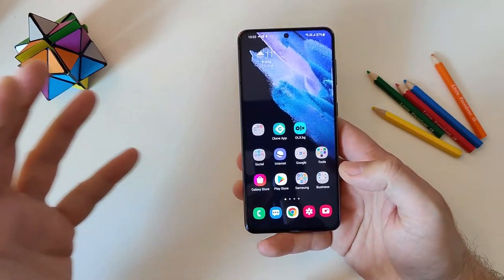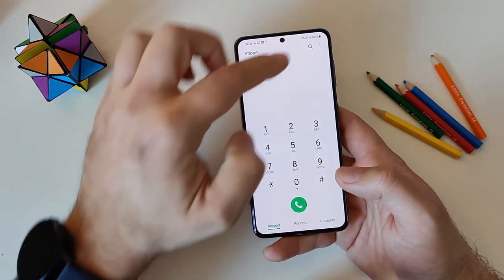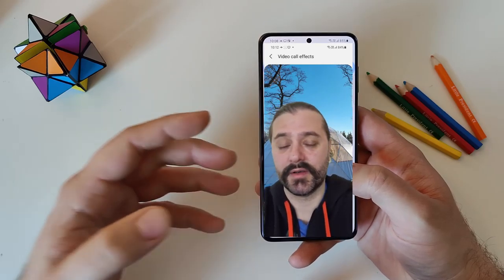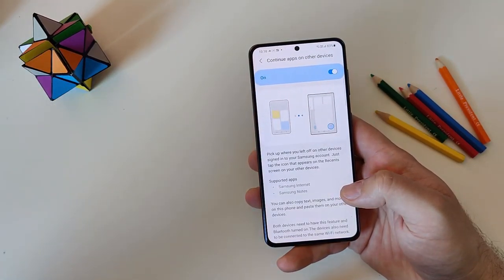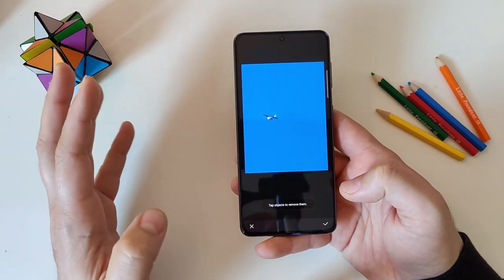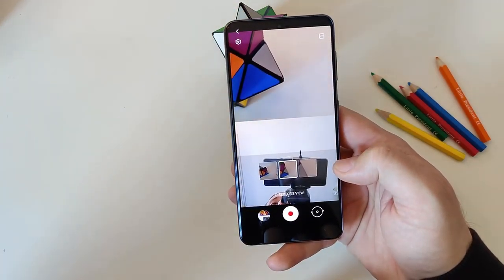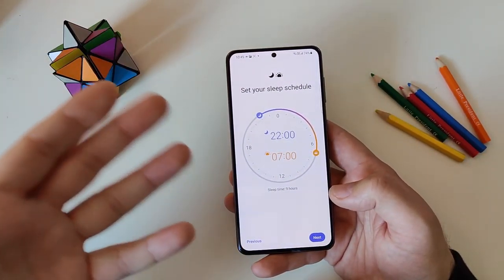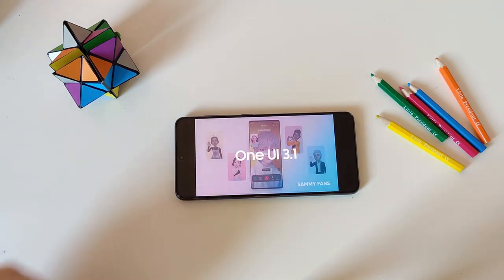Samsung One UI 3.1 - Everything NEW!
So here it is - Samsung One UI 3.1 - the latest One UI update from Samsung firstly released for the Galaxy S21 lineup - S21, S21 Plus & S21 Ultra.

In this video I am reviewing all the newest features - big ones, small ones, everything.

Video Quick Guide:
00:00 - Intro
00:22 - Samsung Galaxy S21 Unboxing
00:54 - Changes on Home Screen - Google Discover vs Samsung Free
01:47 - Devices Management with Google Home Integration
02:30 - Google Duo with Samsung Stock Dialer Integration
03:00 - Video Call Effects for Google Duo, Zoom
03:55 - Privacy Changes - Remove Location Data from Photos prior Sharing
04:33 - Samsung New Private Share App
05:28 - Samsung Continue Apps on Other Devices
06:11 - New Display Features - Eye Comfort Shield
06:55 - New AI Capabilities - Samsung Object Eraser
07:53 - New Camera Features - Directors View
09:00 - New Camera Features - Single Take Updated
09:21 - New Camera Features - 30X Space Zoom Object Tracking & Shot Stabilizing
09:45 - New Camera Features - Portrait Mode updated with new Bokeh Features
10:11 - Updated Clock now with Set Bet Time Alarm
10:52 - New Call Backgrounds added
11:20 - Home Screen Settings available from Settings
11:35 - Notification Vibration Patterns Added
11:47 - Video Recap & Outro